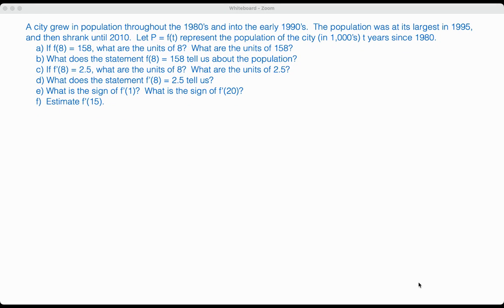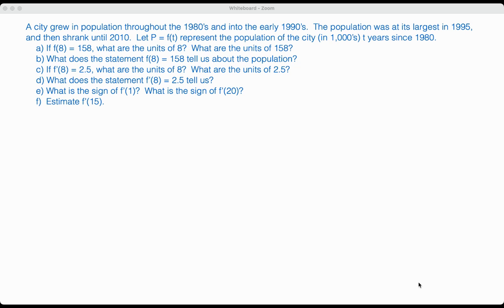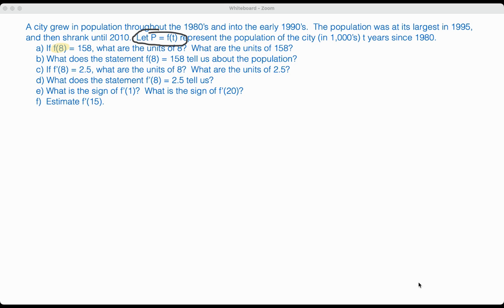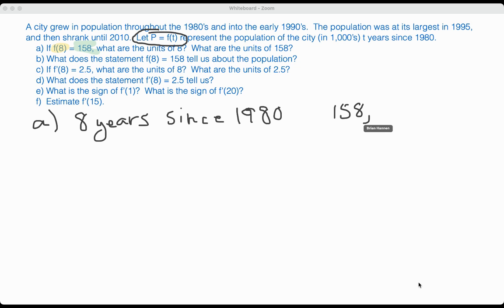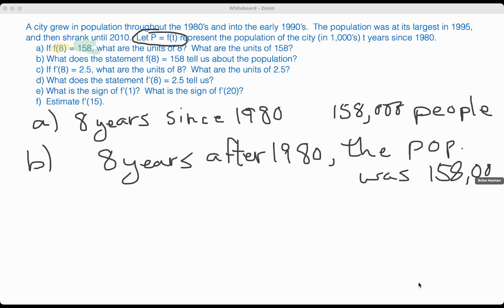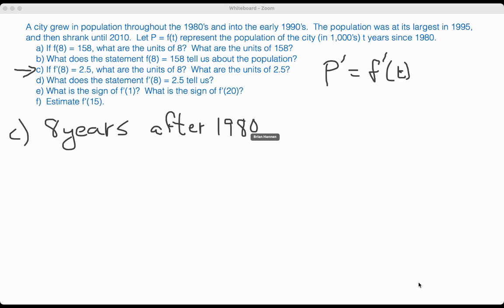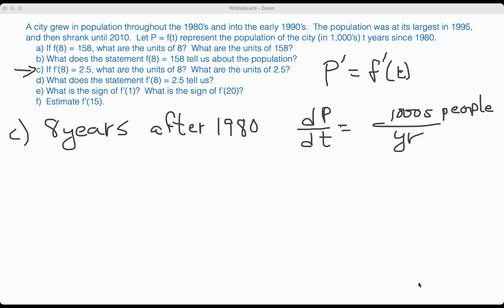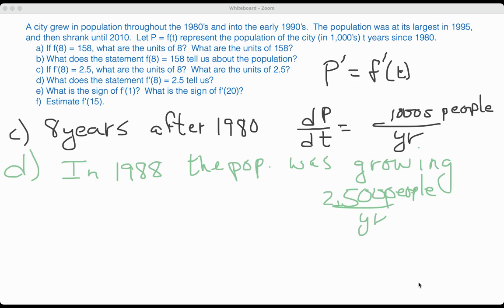Interpreting functions and derivatives